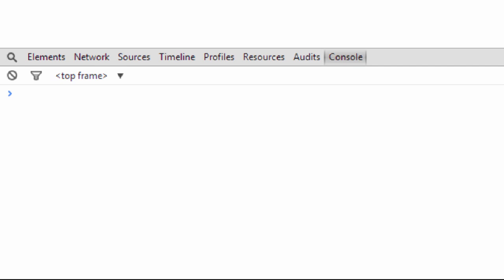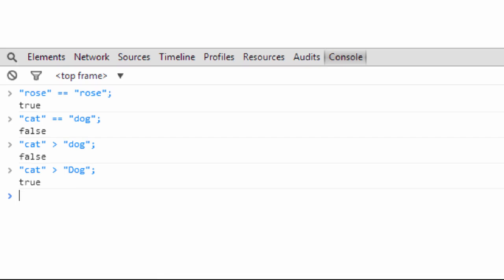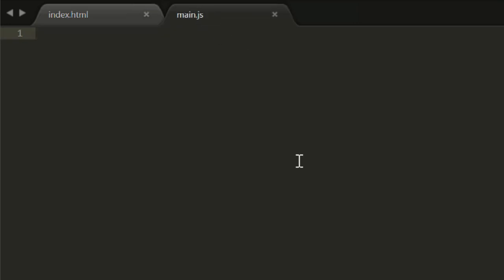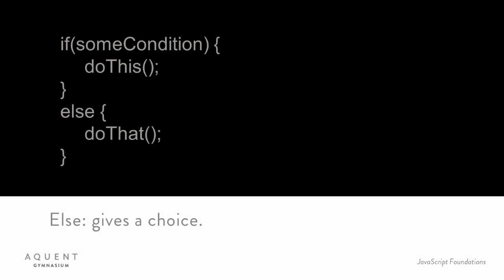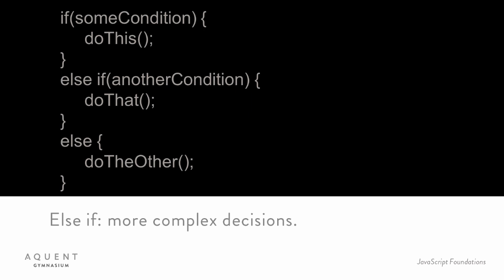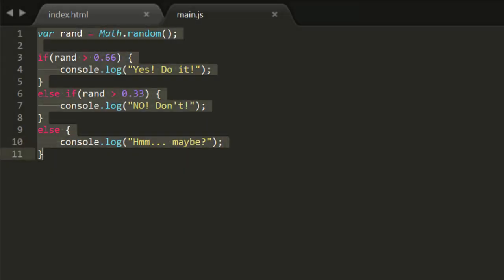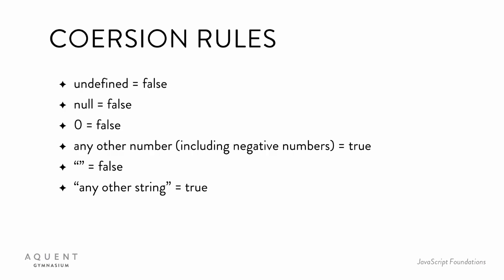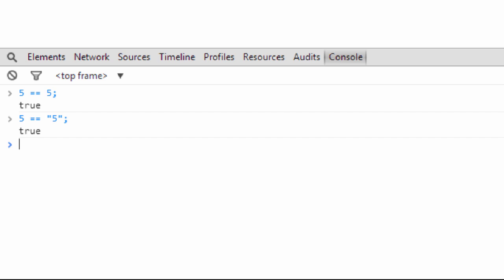Lesson 1:Booleans and Conditionals